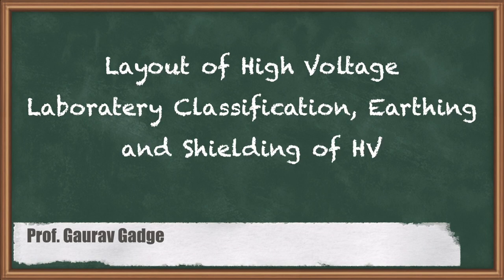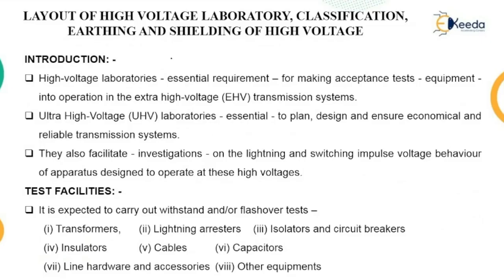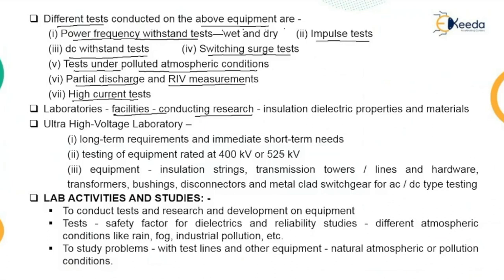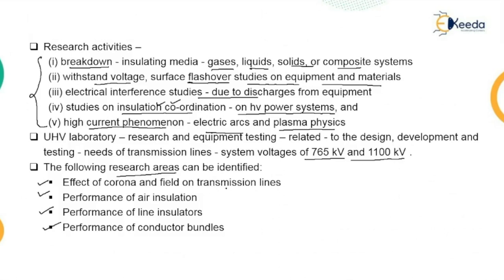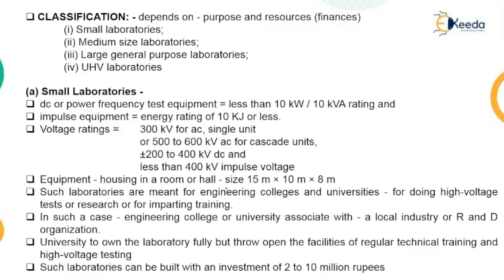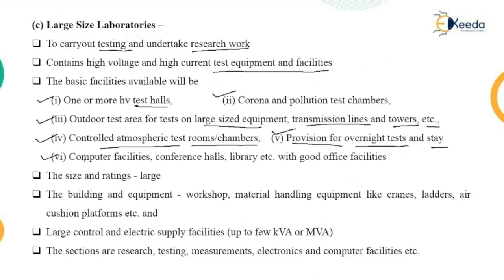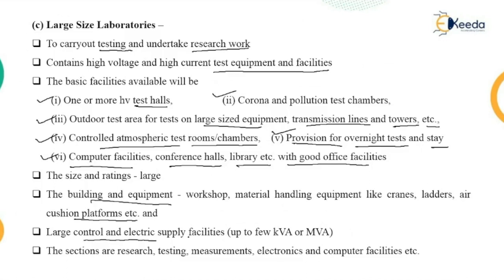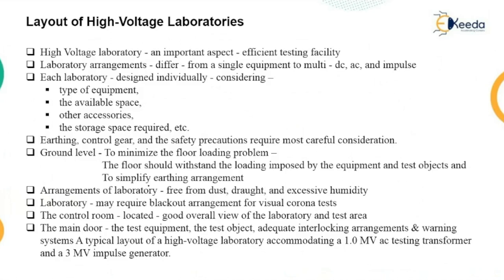Layout of High Voltage Laboratory - High Voltage Engineering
Video Name - Layout of High Voltage Laboratory

Chapter - Measurement of High Voltage and High Current

Happy Learning!